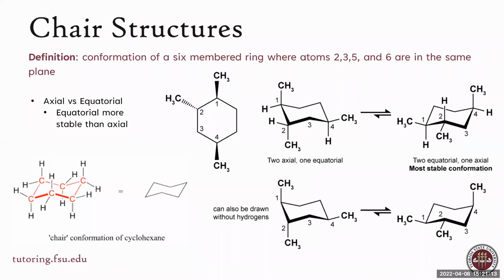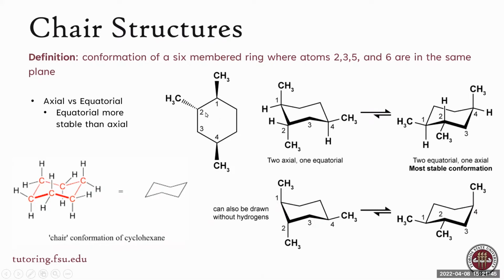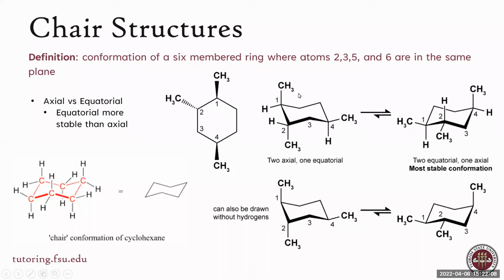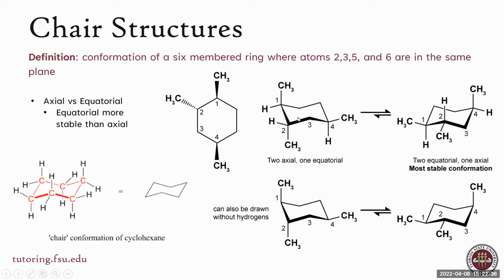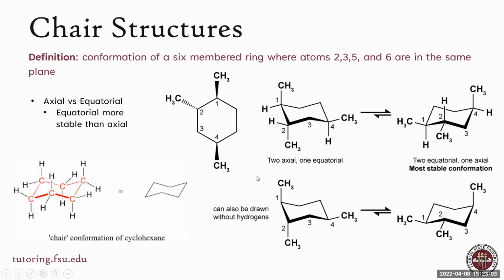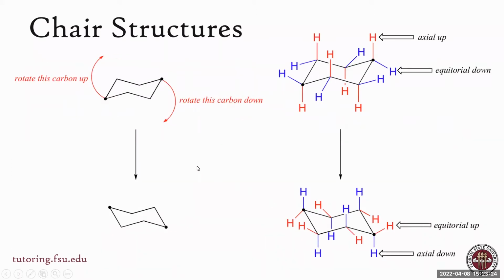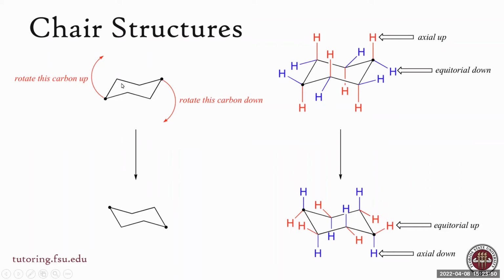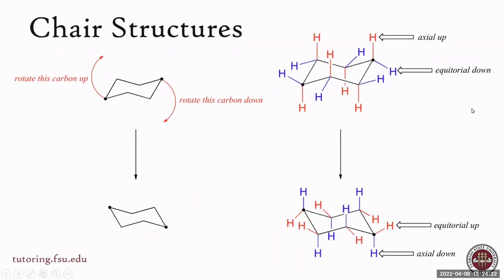Readiness Review of Organic Chemistry - Chair Structures